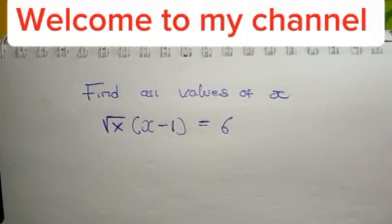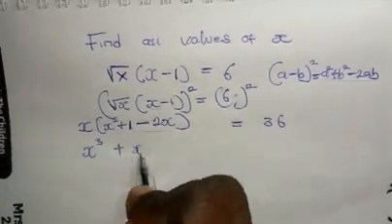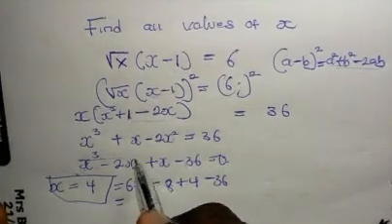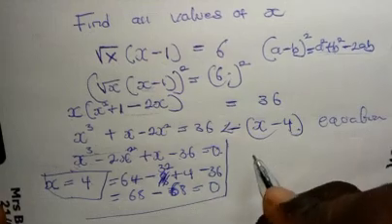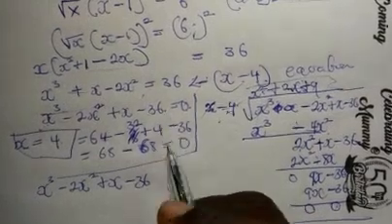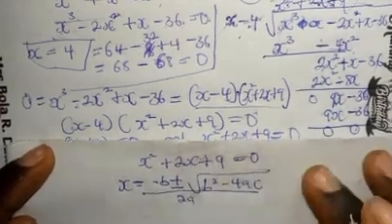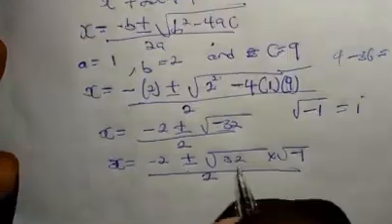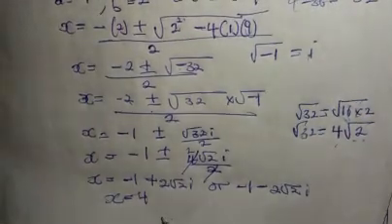Math Olympiad | Solve for all values of "x" .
Get ready to put your algebraic skills to the test! The equation √x(x-1) = 6 presents a fascinating challenge, combining the complexities of square roots and quadratic expressions. To solve for x, you'll need to employ clever manipulations and careful calculations. Can you unravel the mystery and find the value of x that satisfies this intriguing equation? Take on the challenge and discover the solution!